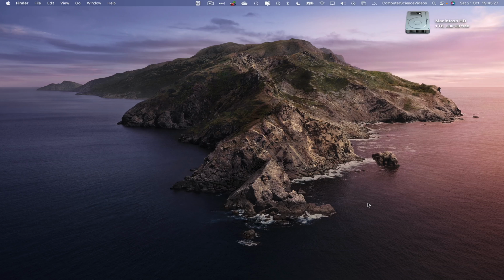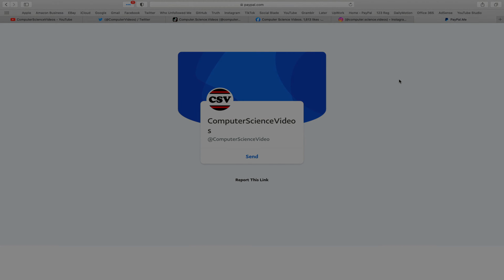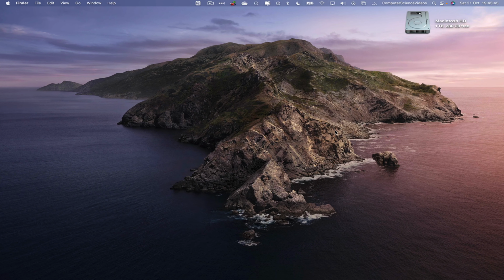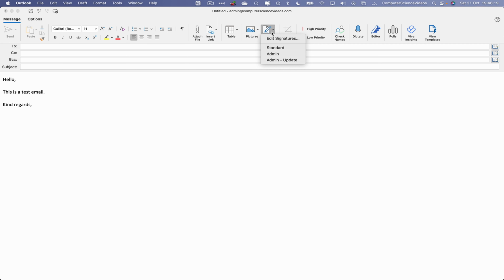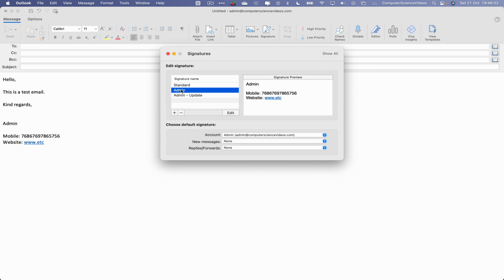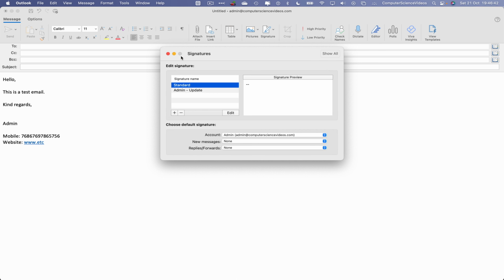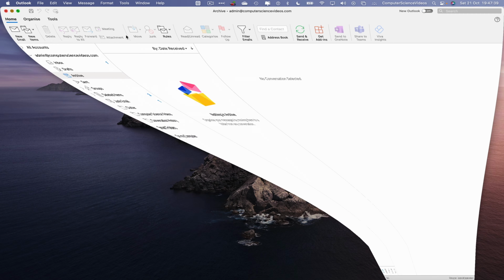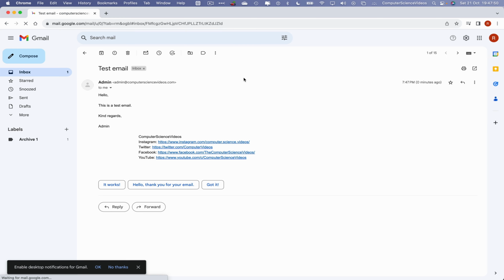How to DELETE a Signature On Your Microsoft Outlook Using a Mac Computer - Basic Tutorial | New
How to DELETE a Signature On Your Microsoft Outlook Account Using a Mac / Desktop Computer - Basic Tutorial | New